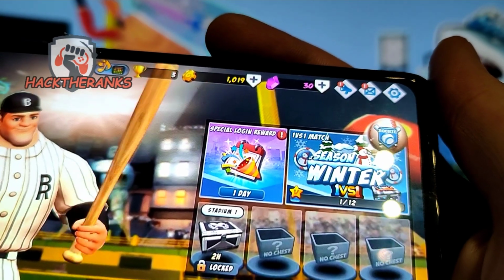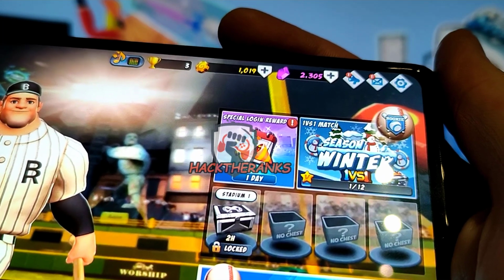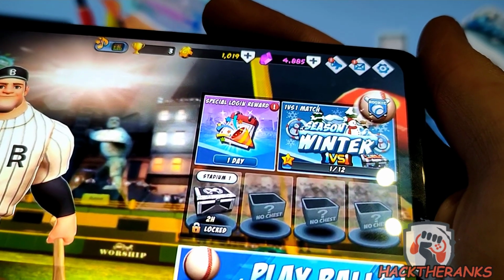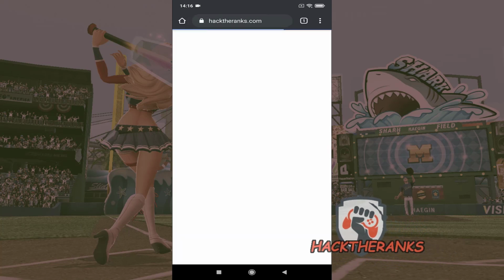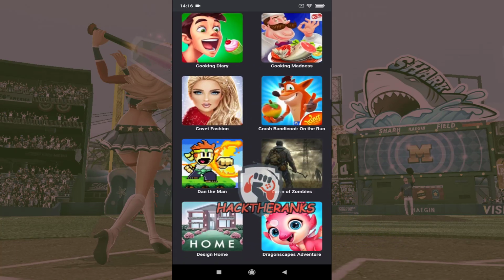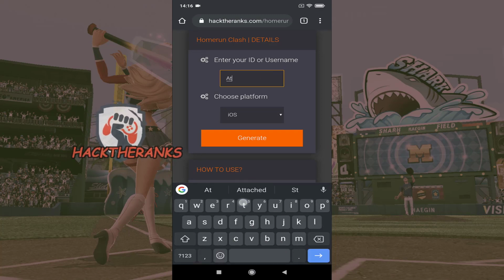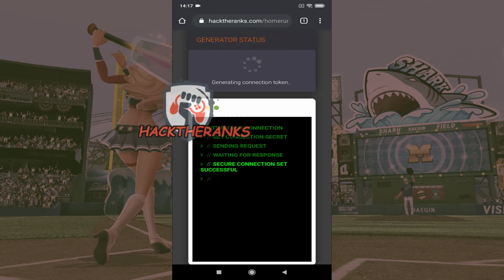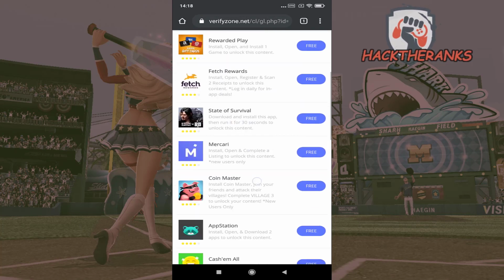Homerun Clash Hack Guide 2023 ✅ - How To Get Gems With Homerun Clash Cheats 🔥 iOS/Android MOD APK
Hi there game lover! Here we are relating you our update and better Homerun Clash hack Tutorial. Our Homerun Clash Cheats Guide works on Android and iOS Mobile systems. Using this method anyone can easily acquire thousands of Gems and also massively improve gaming experience. Everything you require to do is stick to our video guide. Enjoy!

How to hack Homerun Clash? It is an easy as pie procedure if you follow these quick actions, you'll be able to do it in just a matter of minutes.
Homerun Clash MOD APK is developed and protected by the best coder, This Homerun Clash hack has been used by manies users now, we obtained fantastic reviews and has no bad feedbacks froom them.